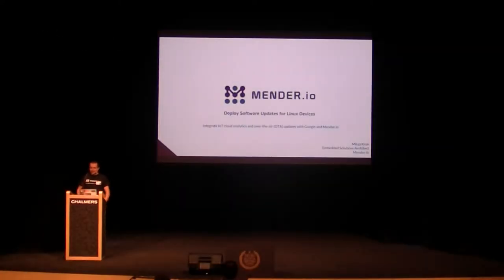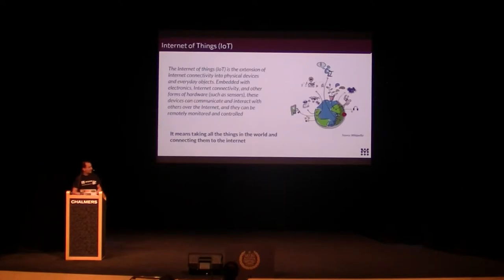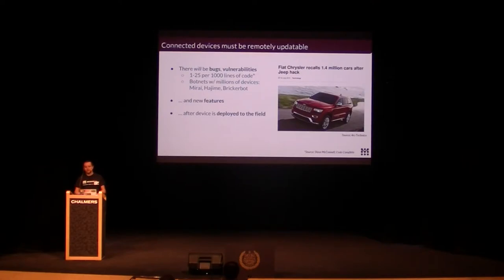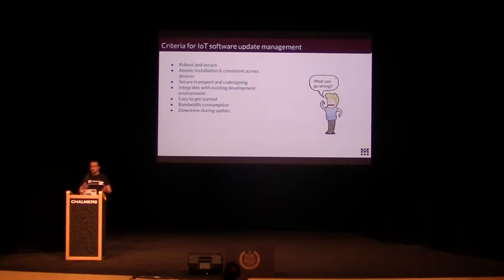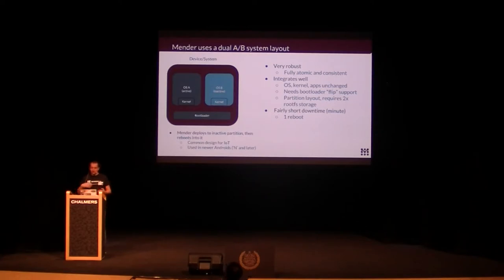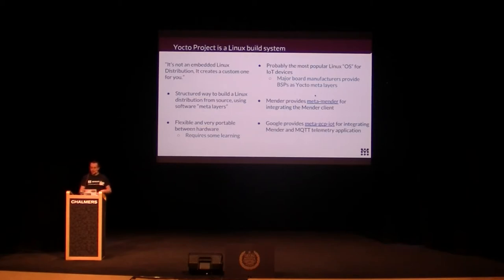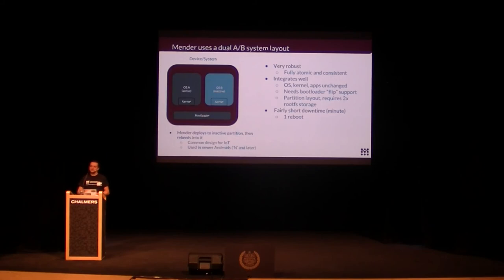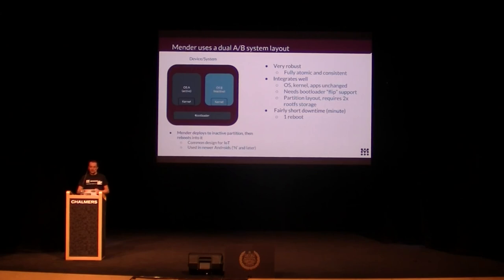Integrate IoT cloud analytics and over-the-air (OTA) updates with Google and Mender.io - Mirza Krak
We will demonstrate how to use and integrate analytics and OTA updates into an IoT product. We will cover the integration of software update management into a Cloud IoT solution that allows you to easily and securely connect, manage, and ingest data from millions of globally dispersed devices, providing a complete solution for collecting, processing, analyzing, and visualizing IoT data in real-time.
In this talk, we will specifically use the integration between Google’s Cloud IoT Core and the Mender open source project. We’ll walk the audience through the following:

   - Overview of device registration in Google IoT Core and Mender
   - IoT device level OTA update services and how it is orchestrated between IoT images (Google Cloud Storage), the Mender OS Build System (Google Compute Engine), and the Mender Management Server (Google Compute Engine)
   - Preauthorization of devices in the Mender Server using the same credentials as IoT Core, keeping the security model robust but simple
   - Central management of your entire IoT data network from a single pane of glass
   - Demo of IoT analytics application with OTA updates in Yocto Project

Mirza Krak is an embedded Linux solution specialist with seven years of experience in the field and is currently employed by Northern.tech, the commercial entity behind the Mender project.
Mirza was a Mender community member for a couple of years which led to him joining the Mender project full-time in 2018. He is involved in various other open source projects and is a Linux kernel contributor. Mirza's expertise is within Board Support Package development which ranges from hardware bringup, bootloaders, Linux kernel and build systems (Yocto/OE-core). Mirza has spoken at various conferences including Embedded Linux Conference and FOSS-North.